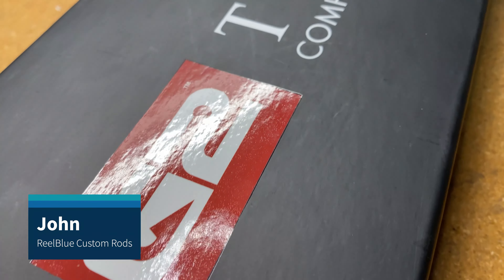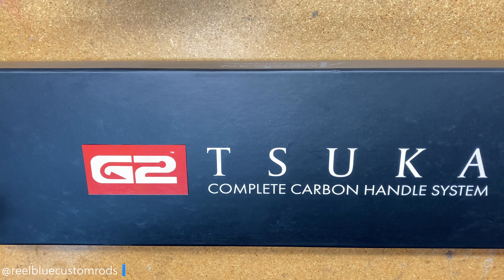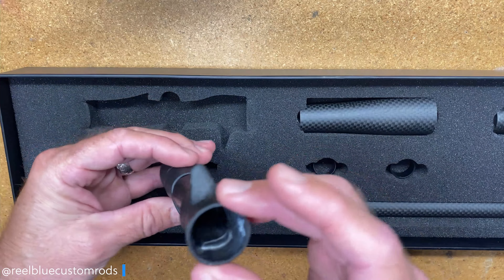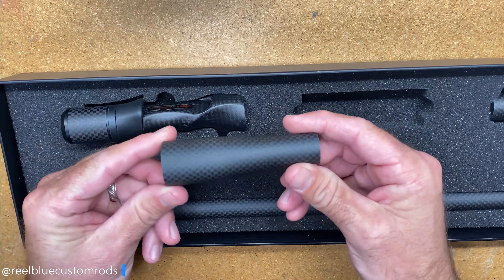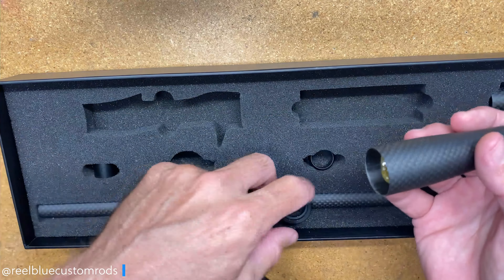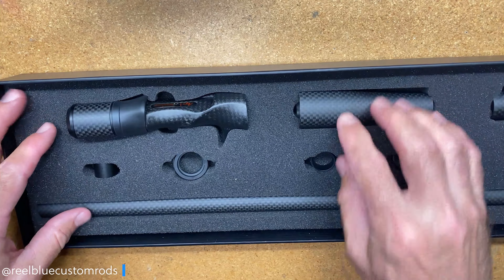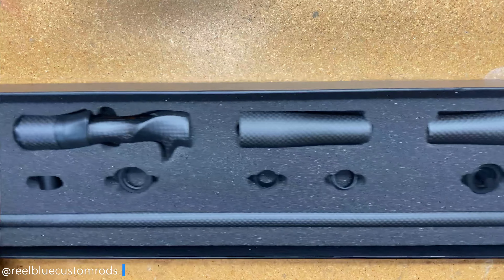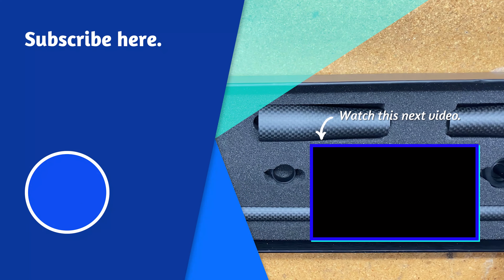Everything You NEED to Know About the American Tackle Complete Handle System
This short video gives you everything you need to know about the Complete Handle System features and materials by American Tackle Co.